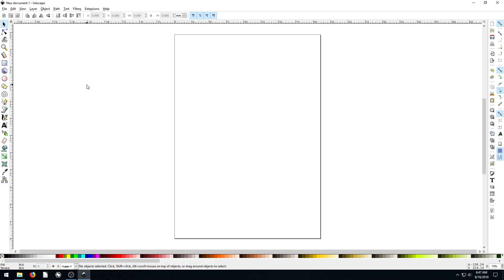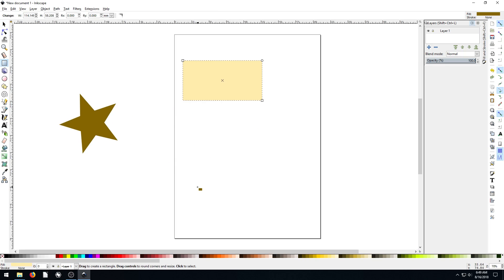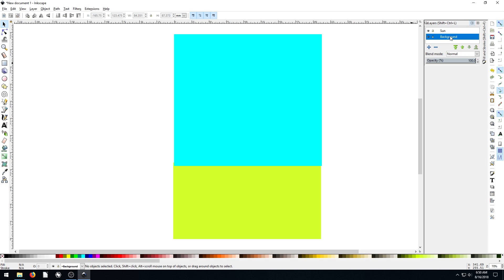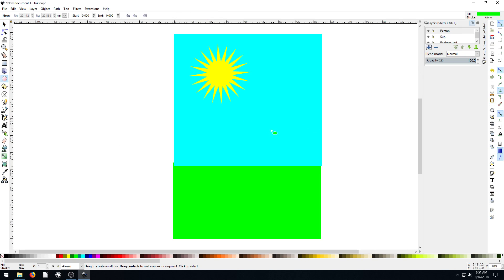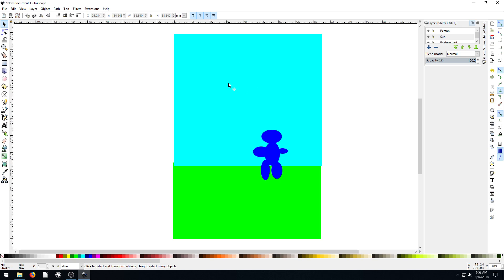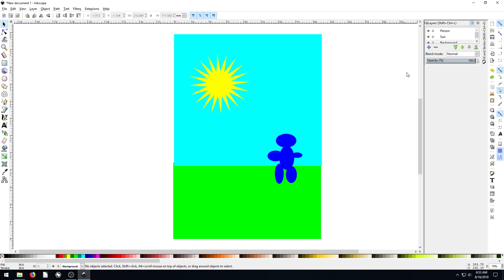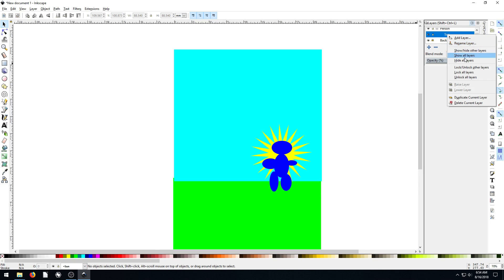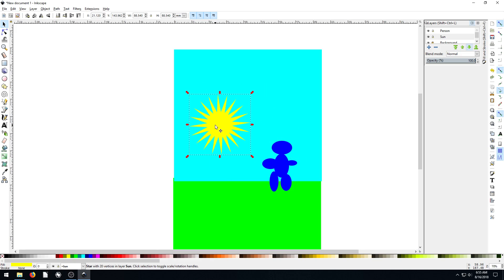Inkscape Lesson 15 - Using Layers